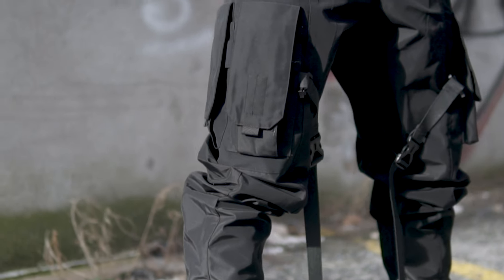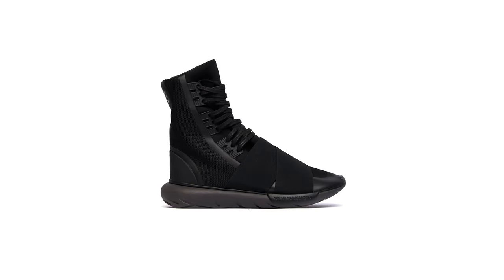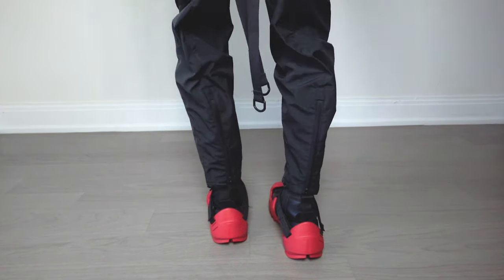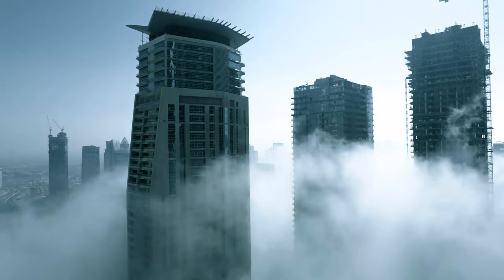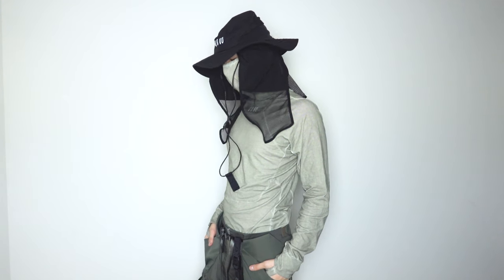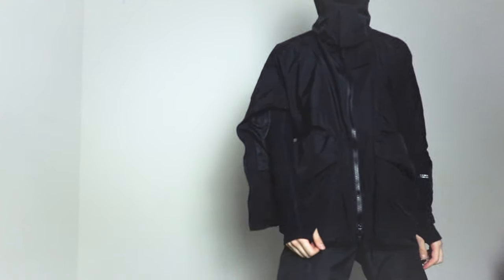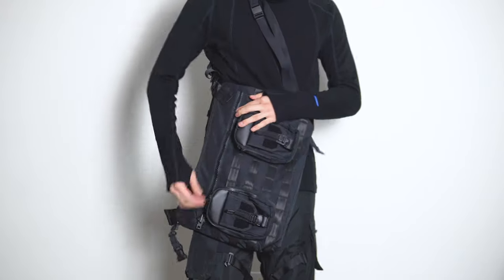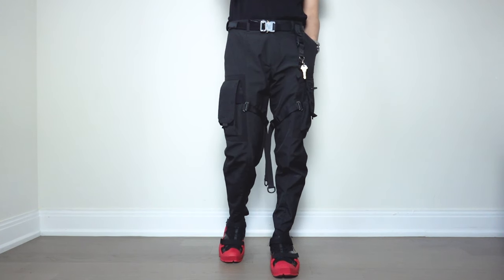HOW TO START A TECHWEAR WARDROBE FROM SCRATCH | YIJIHOON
Hope you guys are staying safe and healthy through this pandemic 🙂. Tried a new style of video, let me know what you think of this style!

All items available at Uniden, including 11 by BBS x Salomon! Every purchase supports the channel:

Thank you to The Anix for providing the music for this video! He is definitely an artist you should check out  (he's also into techwear)The first song was Hideaway and the other two were unreleased demo tapes by The Anix.

You can listen to his music on my techwear playlist below; which is a work in progress.